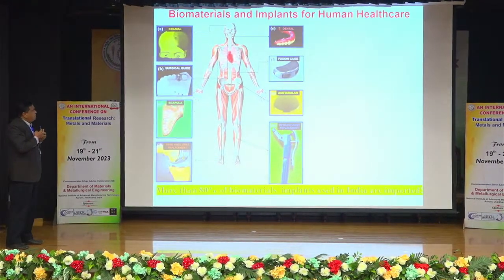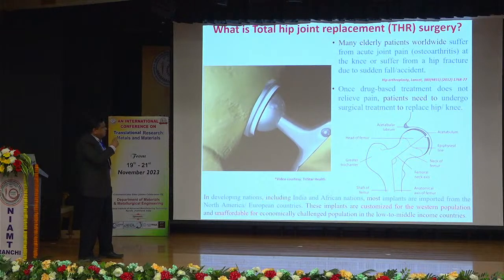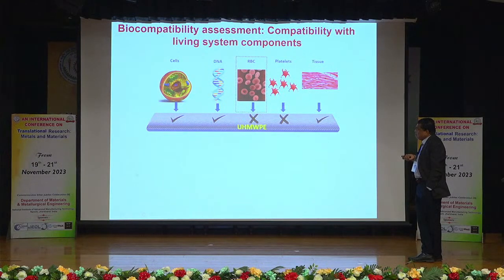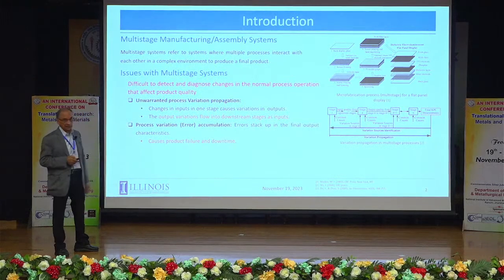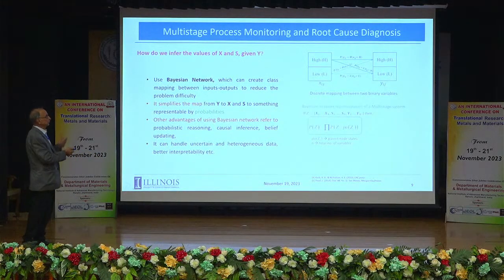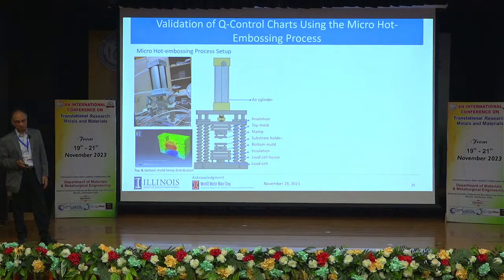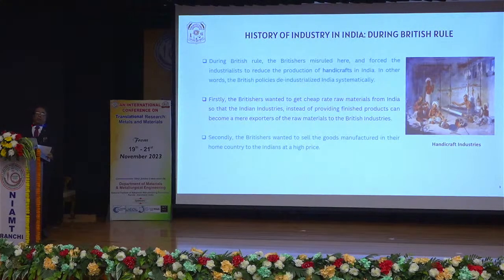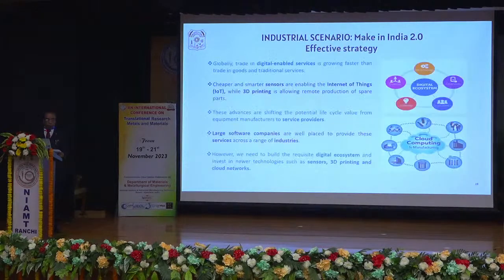Keynote Speaker 3 | Prof.Bikramjit Basu , IISc | 19-Nov-2023 | NIAMT (Formerly NIFFT) Ranchi